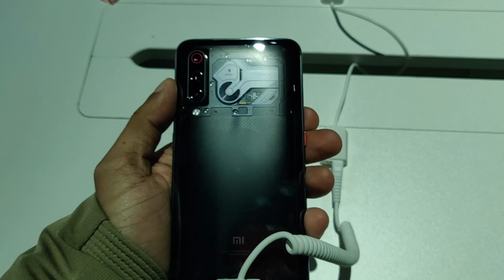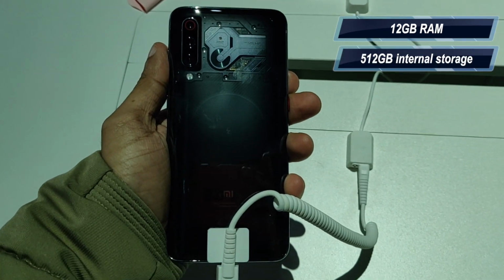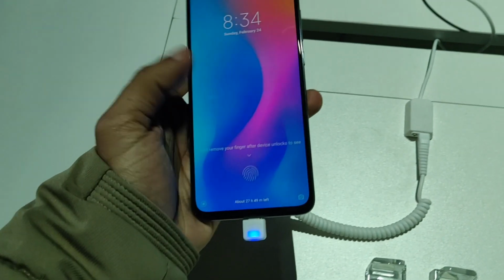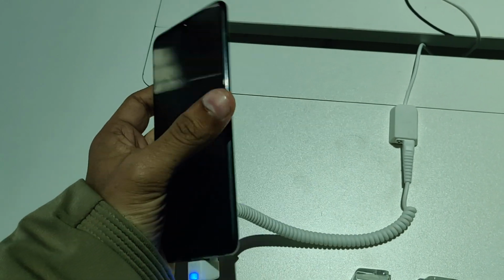Xiaomi Mi 9 Explorer Edition: First Look | Hands on | MWC 2019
About Us:
91mobiles.com is the largest gadget research site in India that provides tools, reviews & rich content to help people decide which gadget best suits their needs. The platform also helps users to find best prices/offers for the gadgets.